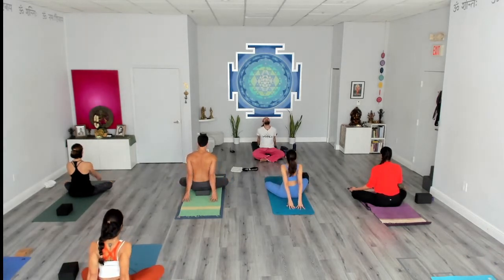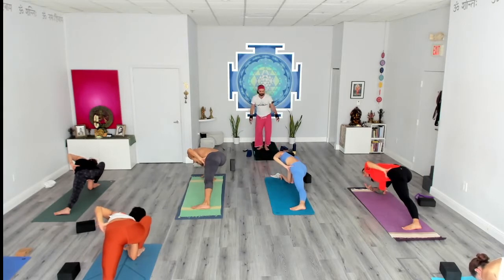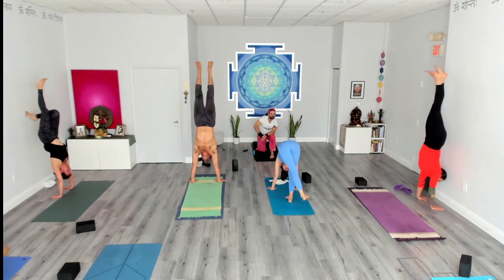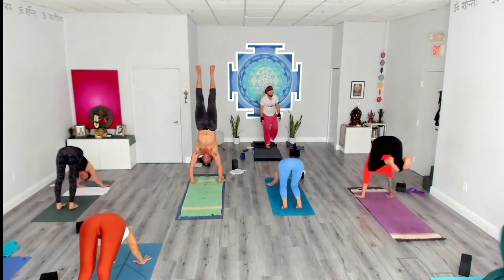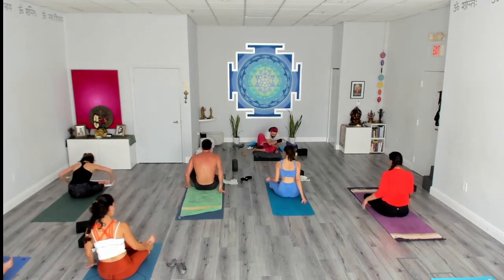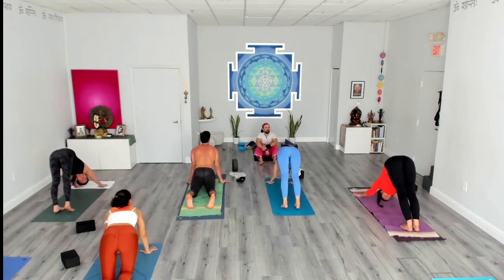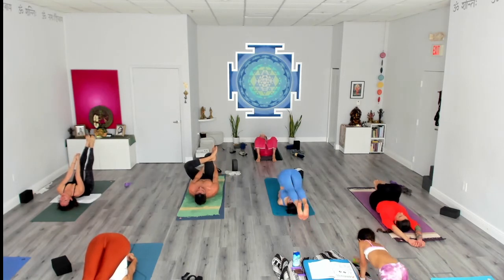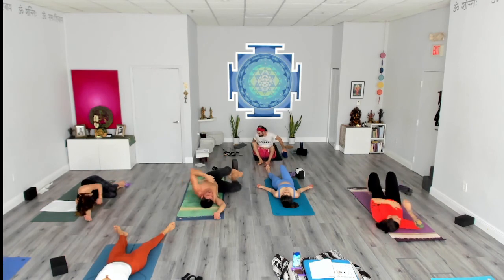Advanced Power Vinyasa Skanda Yoga Red Resonant Earth Level 3 Anand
Please consider supporting our community if you enjoy watching these videos